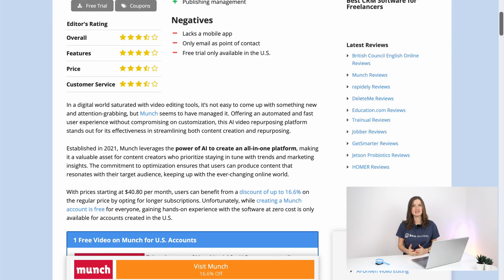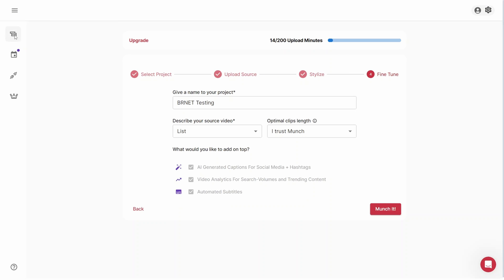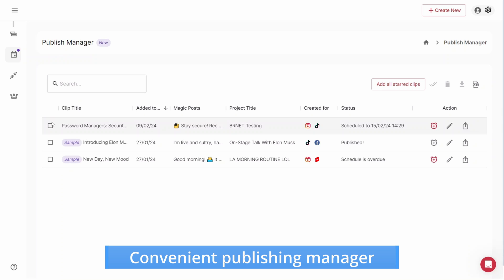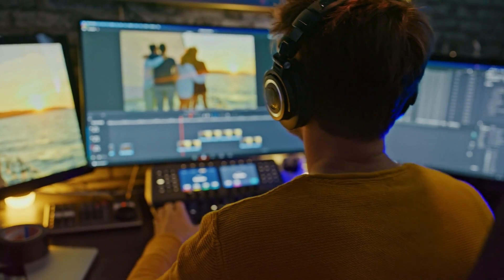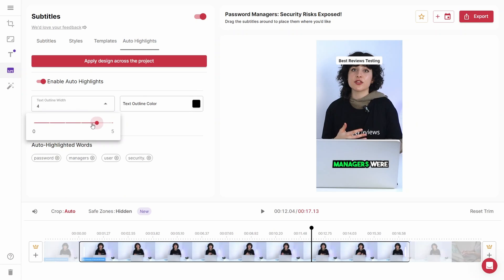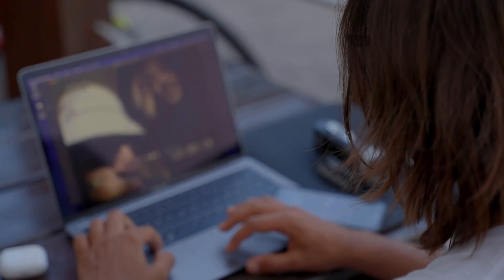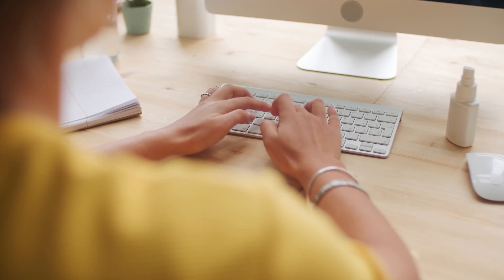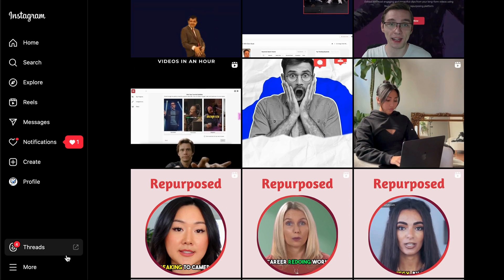Munch Review | Best AI Software Reviews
Are you curious about what munch is and how it works exactly? Innovating in the contentrepurposing world, Munch is an AI video editor that’s designed to make video creation a simple and straightforward task. Join us as we dissect the ins and outs of this cutting-edge and efficient AI videoediting software.

⏱️ Time Stamps

0:00 - Introduction
0:44 - Walkthrough
2:15 - Features
3:57 - Pricing, Trials & Deals
4:28 - Customer Support
5:16 - Conclusion